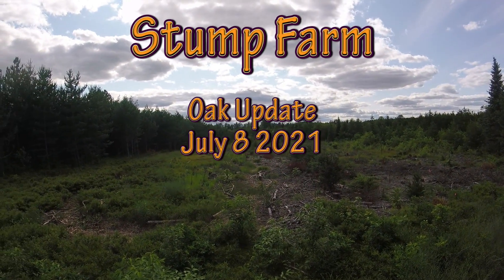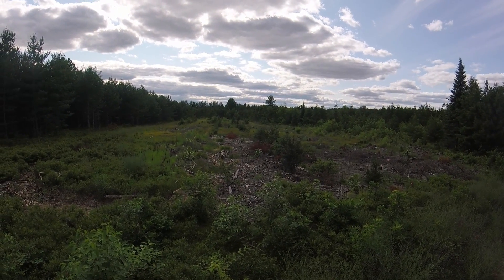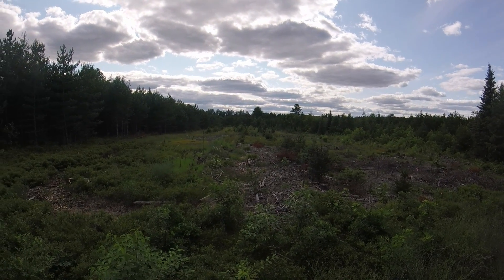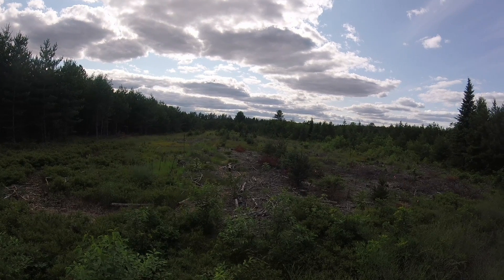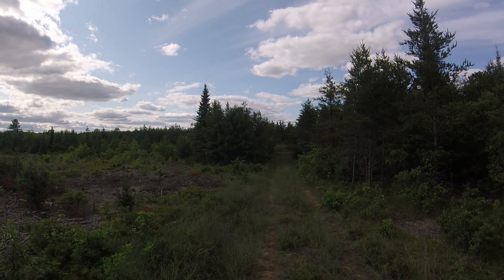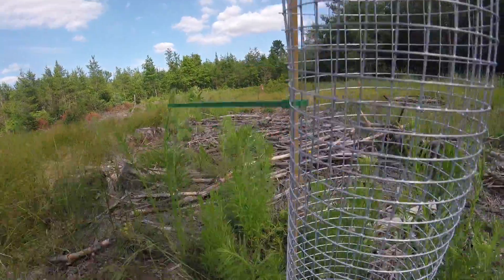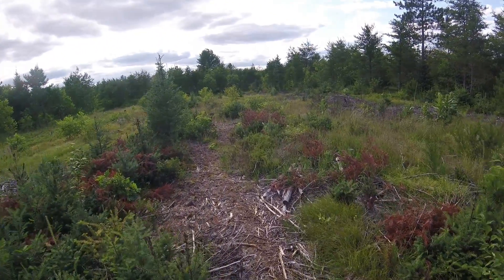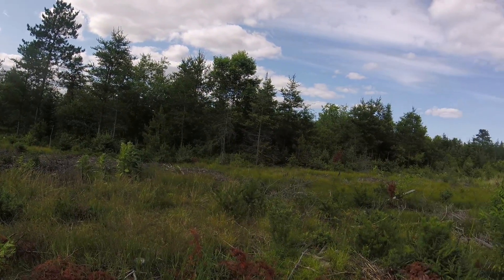Stump Farm Oak Update July 8 2021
Updates on planted white and swamp white oaks and acorns planted in fall (2020) and spring (2021).